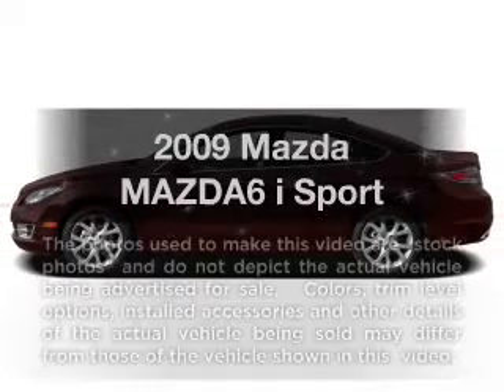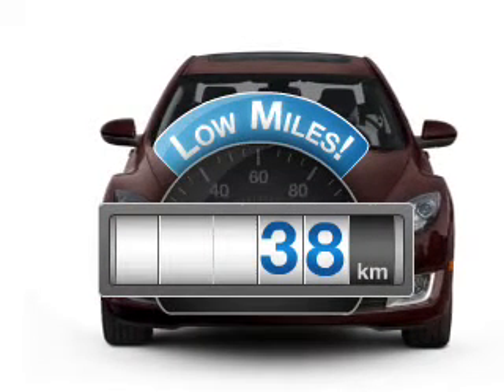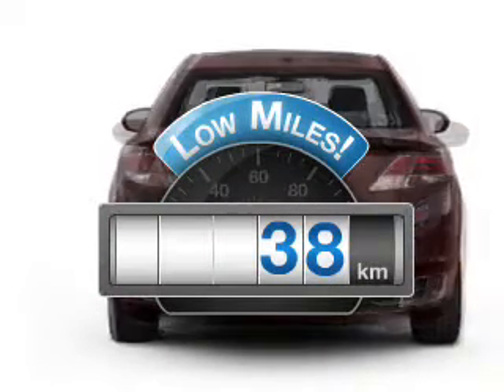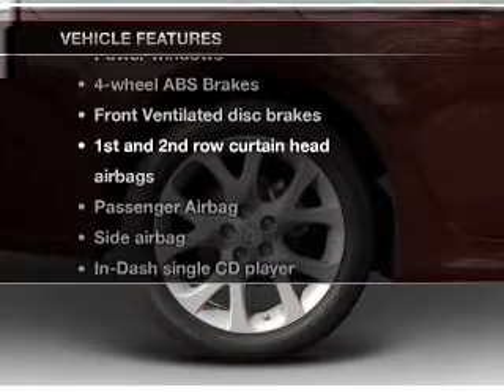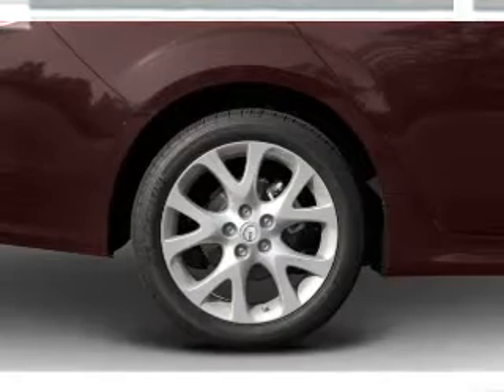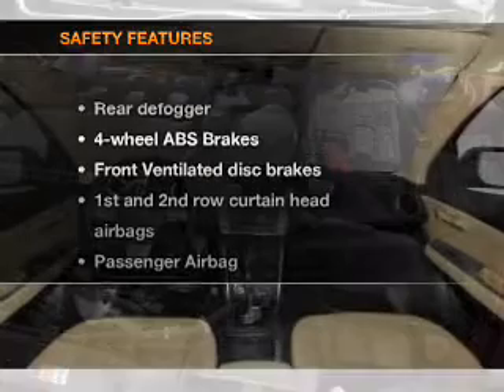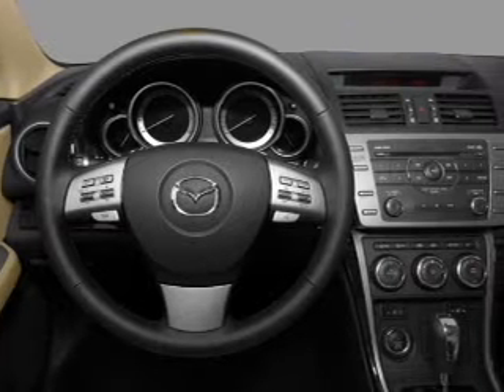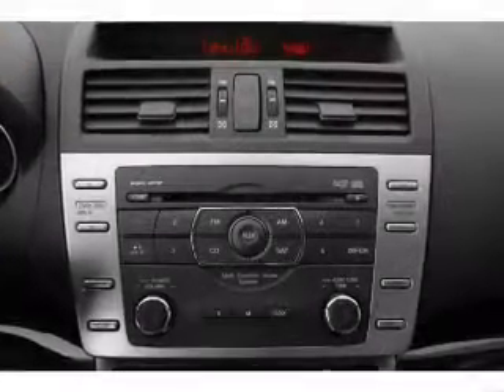2009 Mazda MAZDA6 - ANDERSON SC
Year: 2009
Make: Mazda
Model: MAZDA6
Trim: i Sport
Engine: 2.5 liter inline 4 cylinder 16 valve
Transmission: 5-Speed Automatic
Color: Ebony Black
Mileage: 38
Address:
3900 CLEMSON BLVD